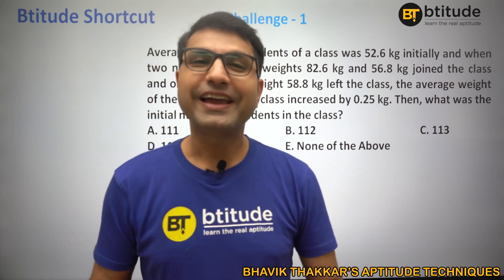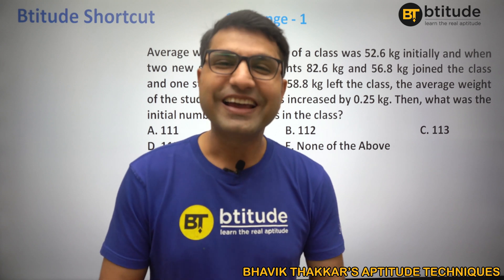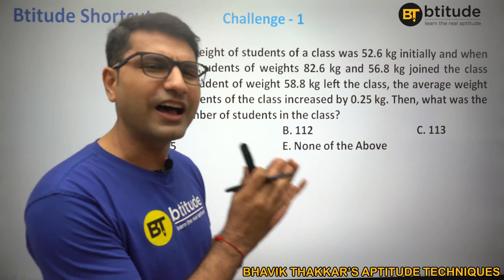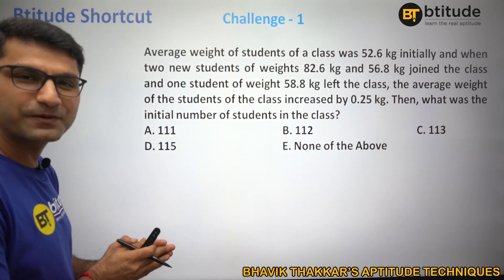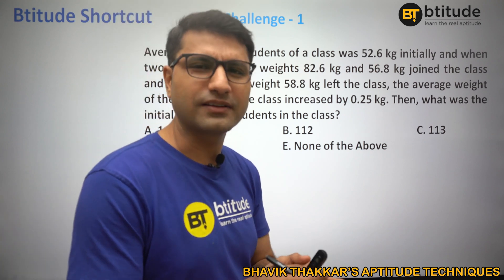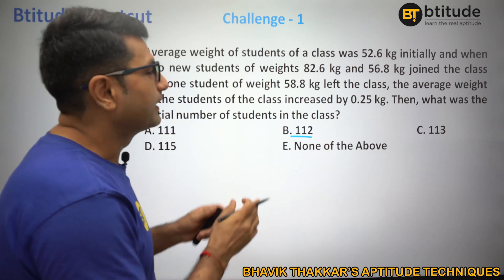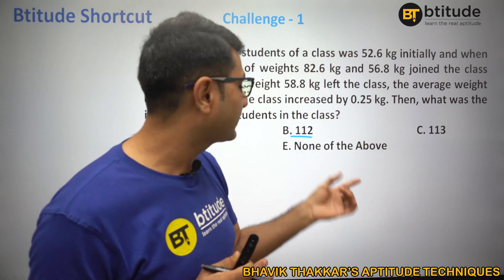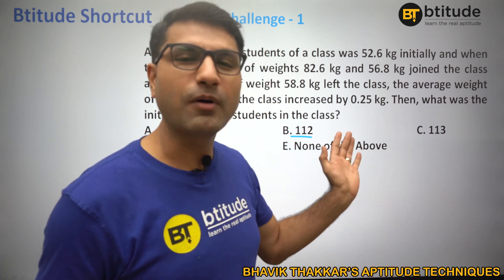Best shortcut and tricks for Average Questions for CAT, CMAT, Bank, IBPS, SBI, SSC, UPSC, CSAT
In this video, students will learn to solve Average questions quickly and accurately. This is useful for all competitive exams and the best part is that it helps you solve problems in no time without memorizing any formula and just by using visualization technique.

I am Bhavik Thakkar, an MBA in finance. I have scored 99.99 percentile in quant section, 99.16 percentile in DI-LR section and over all 98.28 percentile in CAT 2008. I am a SPIPA faculty (from 2011 to 2015 and from 2019 till date). I was in Australia for 3 years in between. I was living in Melbourne and I was working as a senior financial analyst with a multinational company. Now, I am a permanent residents of Australia. I had a dream to contribute to education field as I wanted my aptitude exam training experience to enrich Indian students' skills and intellect. Btitude (Bhavik Thakkar's aptitude techniques) is the means by which I am giving students the "Decisive EDGE" over other students in each area and aspect with innovative shortcuts, rich and relevant study material, latest test series, integrated programs  and structured courseware.